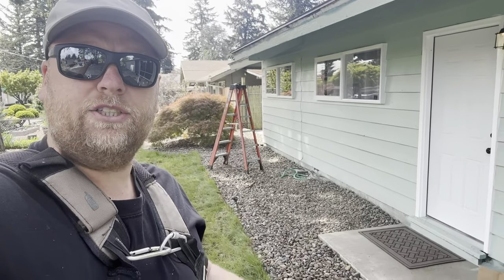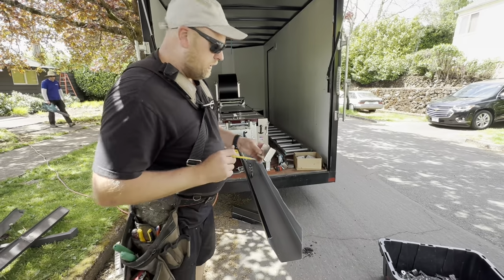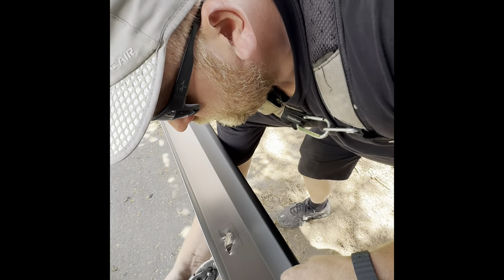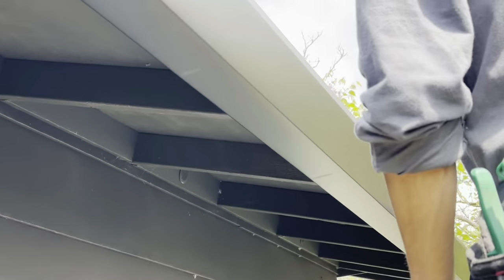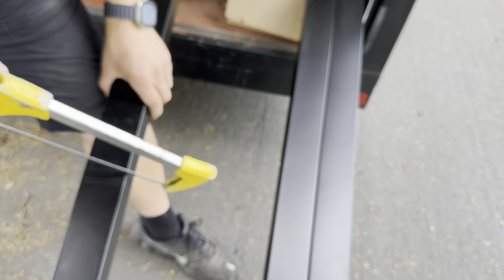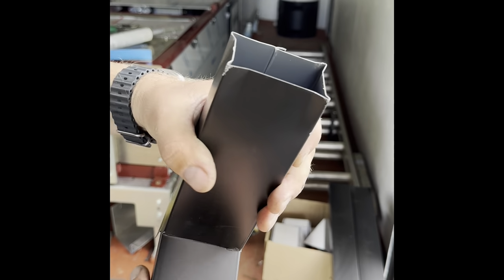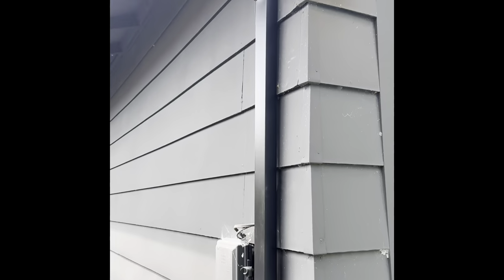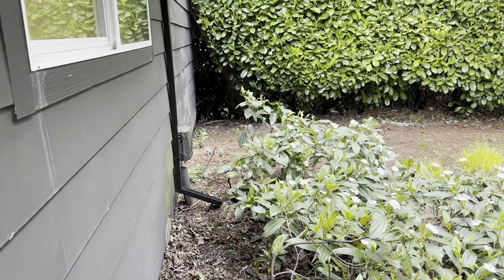Square downspouts training with contemporary gutter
Gutters are important to protect against erosion and mold

Using some cool technique and technology

How to keep gutters working and save money
gutter guards
rain chain
gutter ideas
next level
home renovation
tiny home
log cabin
heavy duty
gutter truck
gutter trailer setup